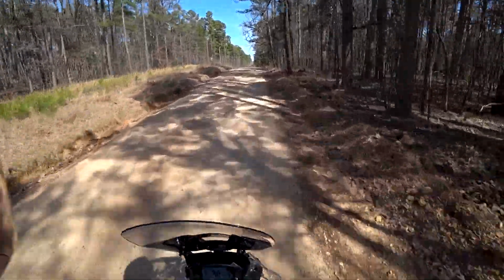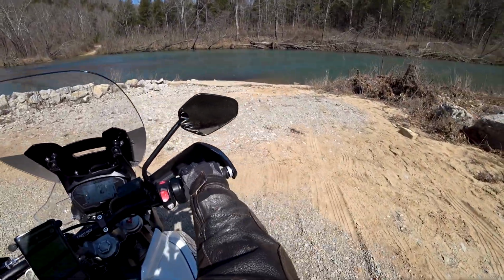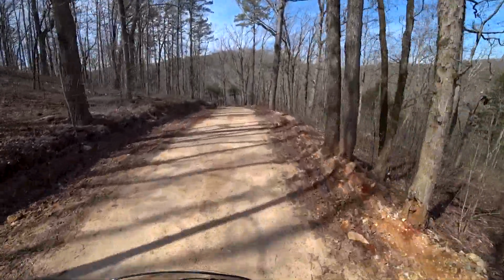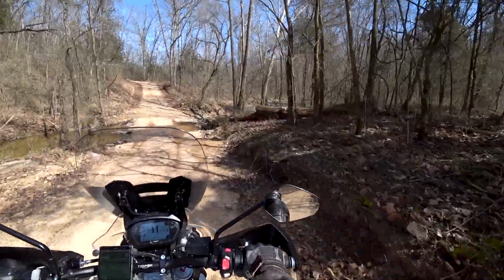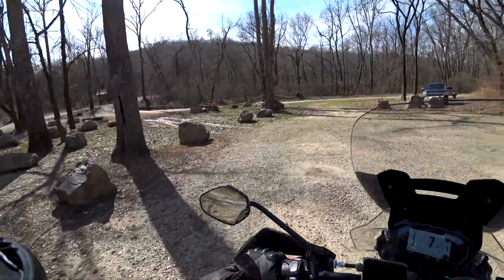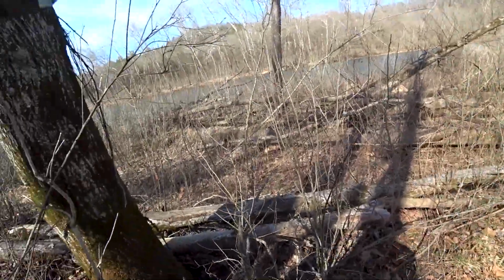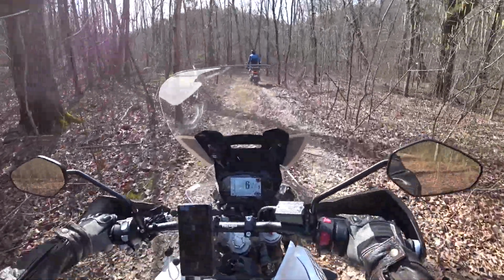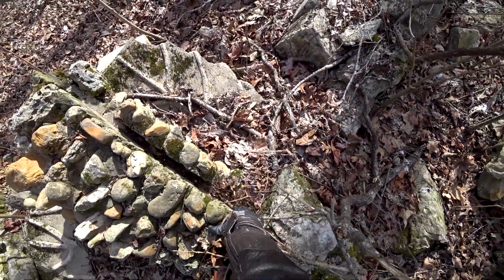Missouri's Eleven Point River on the Triumph Tiger 800XCx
A late winter's day ride to some points of interest along  Missouri's Eleven Point River on the Triumph Tiger 800XCX.

Song:  On a Good Day
Artist:  Johan Glossner